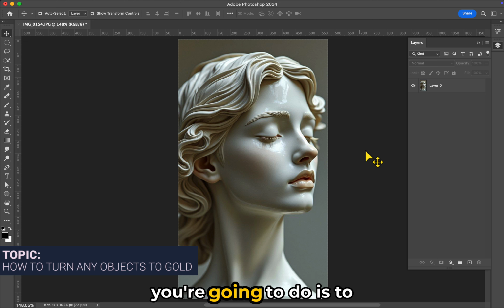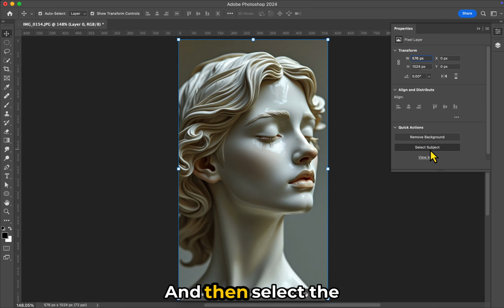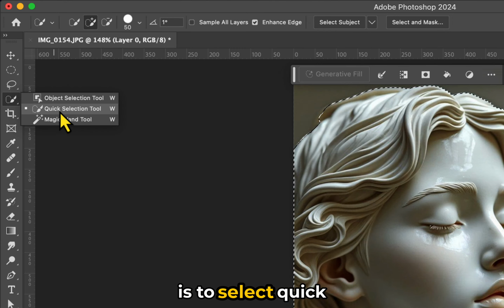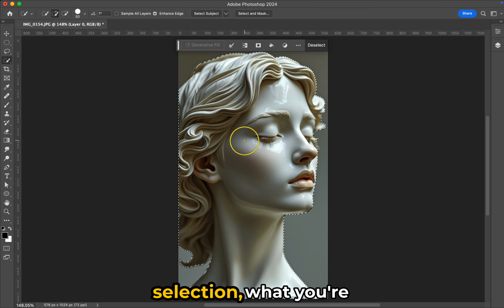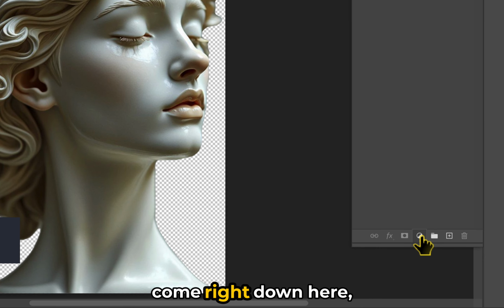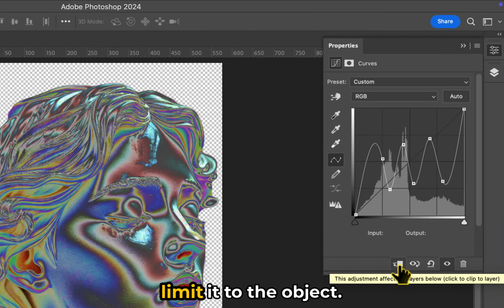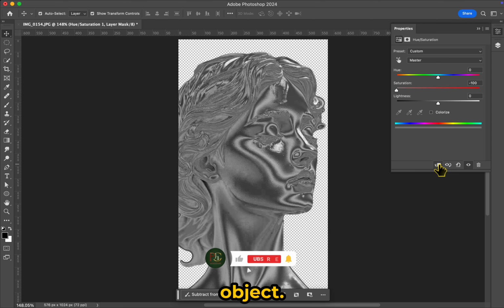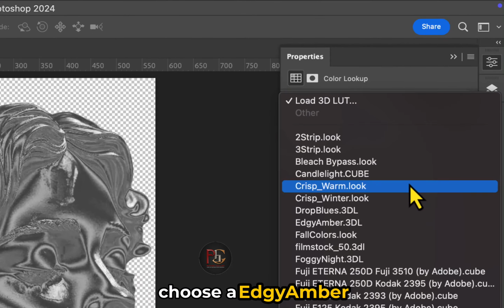How to turn ANY object to GOLD in Adobe Photoshop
Unlock the magic of Photoshop in just 60 seconds! ✨
In this quick and powerful tutorial, I’ll show you how to turn any object into GOLD using Adobe Photoshop. Whether you're a beginner or a creative pro, this effect will take your designs to the next level. Learn the secrets of realistic gold texture, shine, and depth — all in one quick edit.

📢 Share this with your creative friends and elevate your design game. 💥